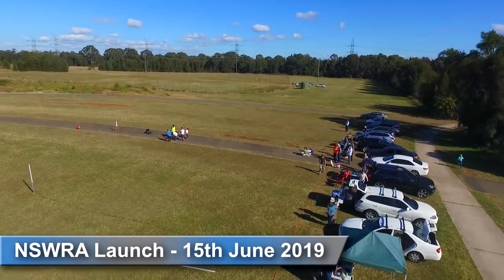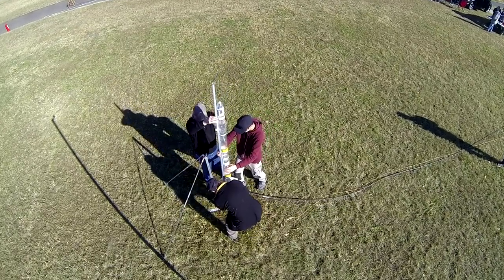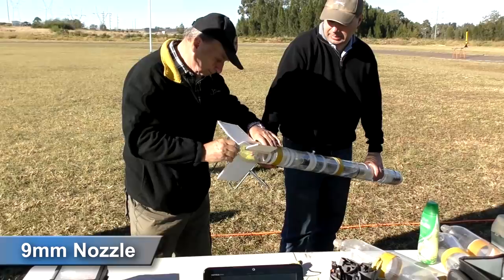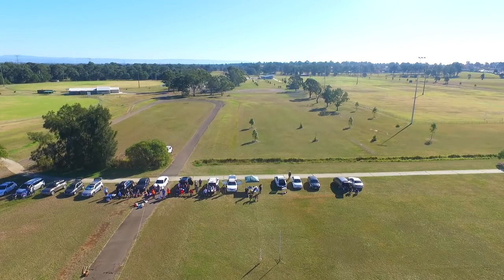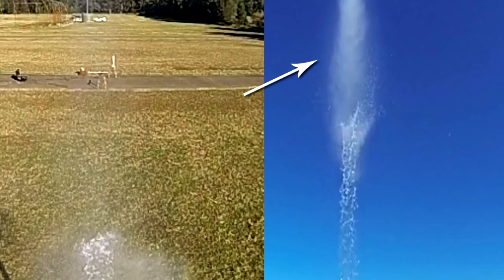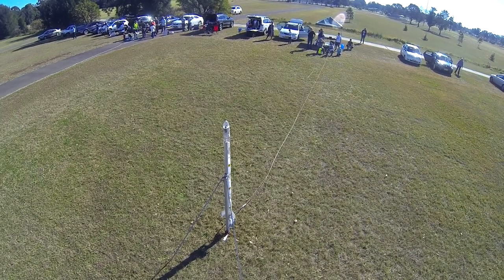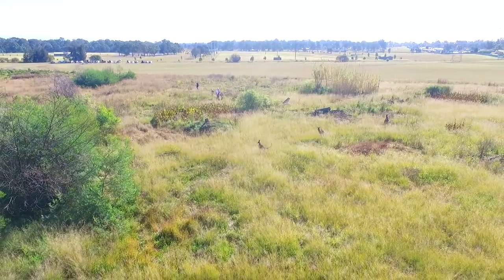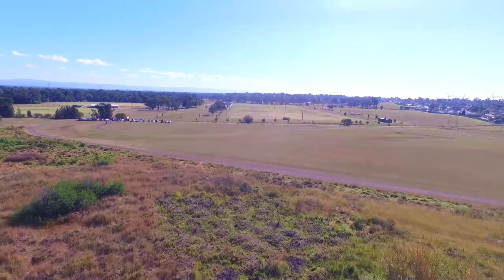Giraffe View - 4m tall tripod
This week was a bit of a casual flying day so we decided to put together a 4m tall tripod so that we could get more or less a giraffe view of the launches.